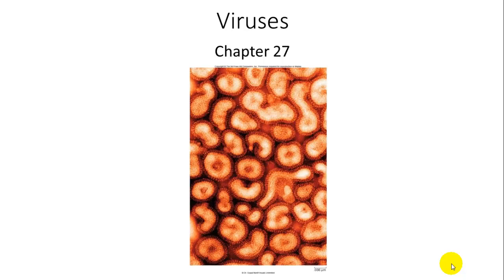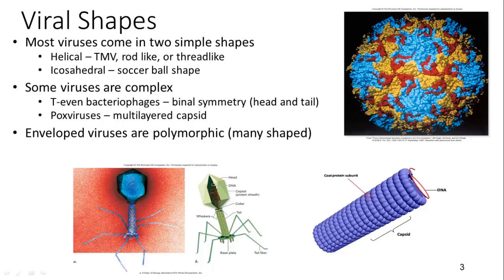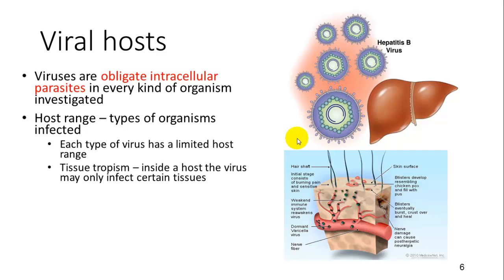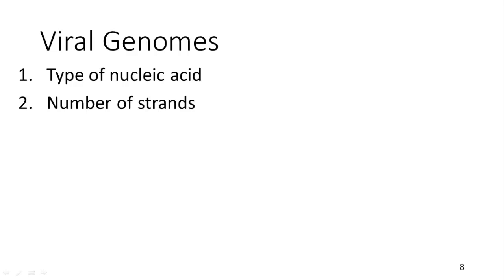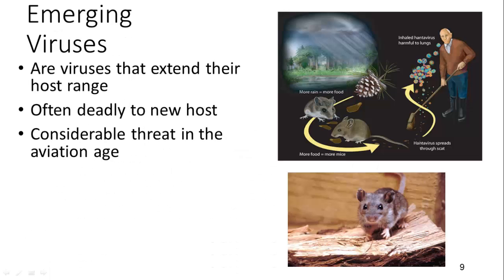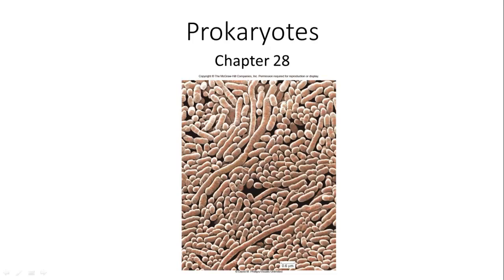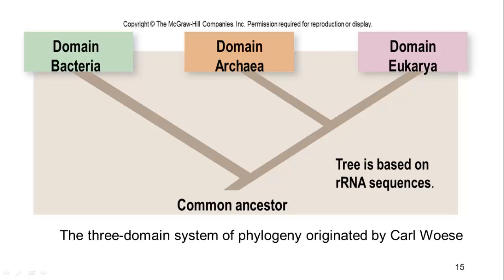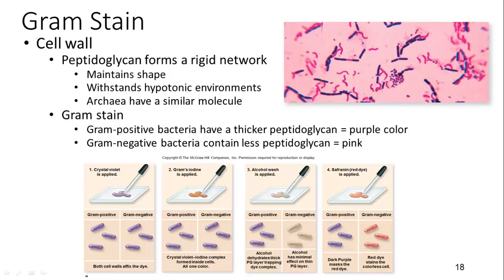Viruses and Bacteria